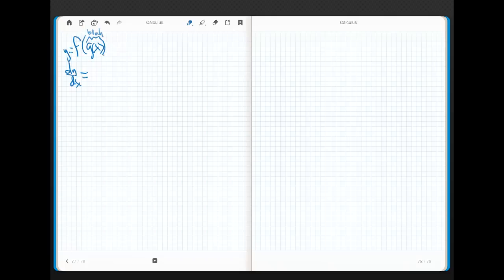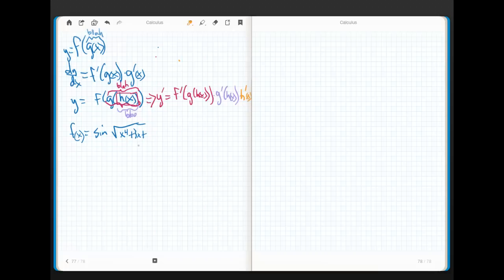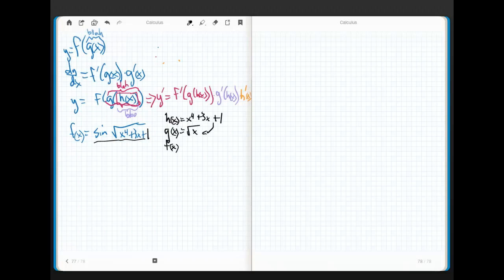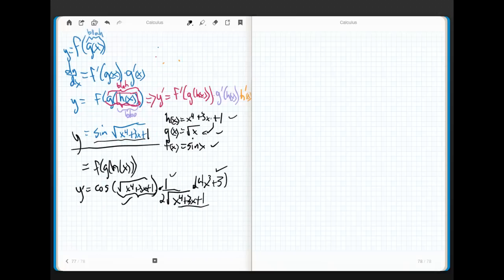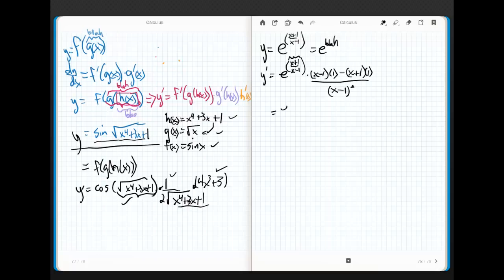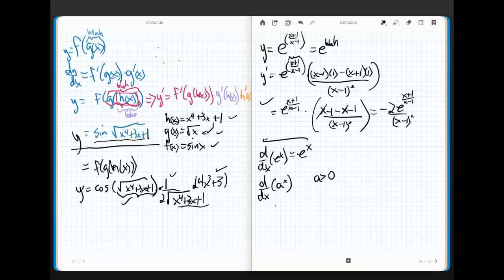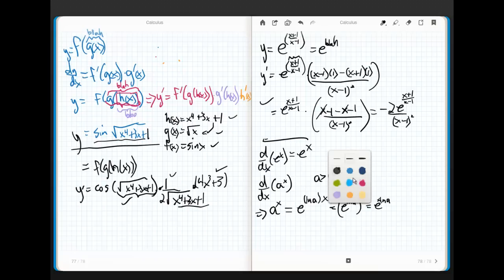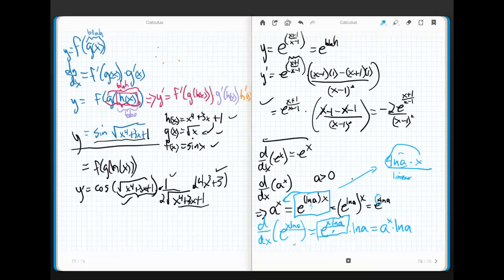Calculus Chapter 3.4 part 2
Chain Rule Continued